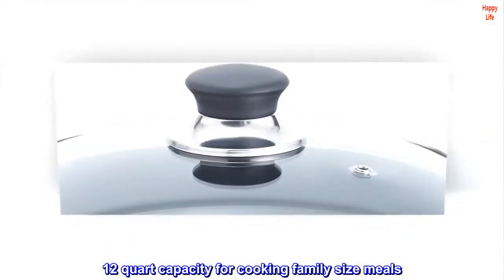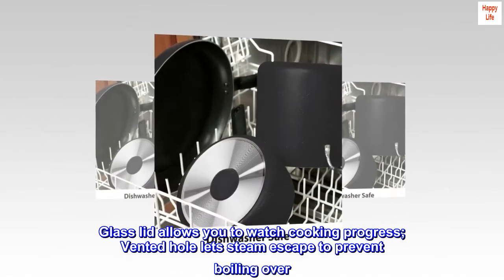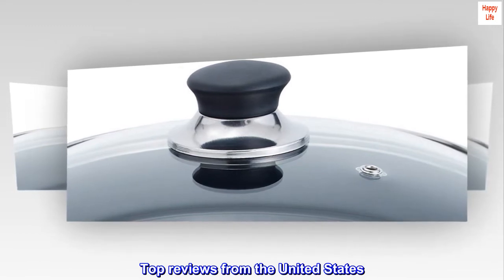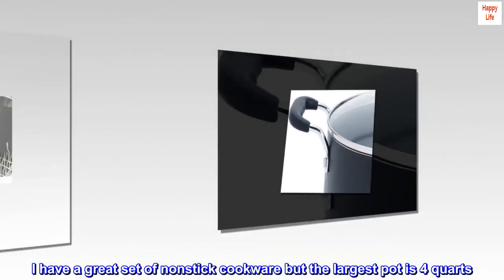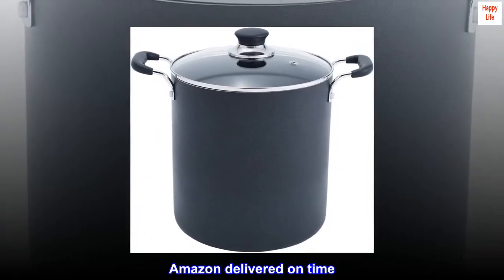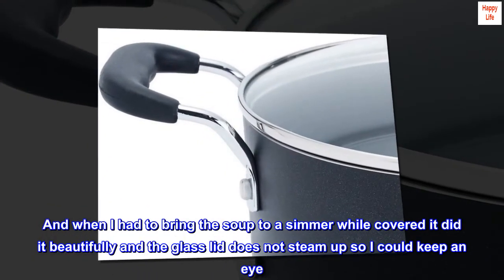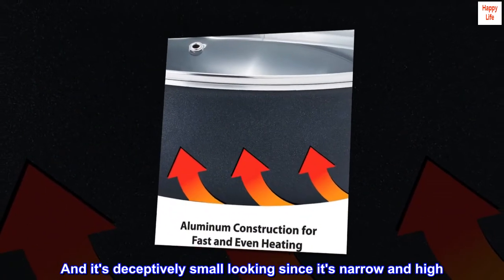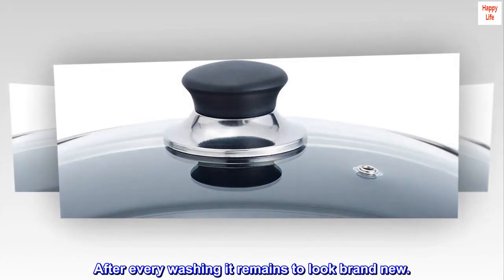T-fal B36262 Specialty Total Nonstick Dishwasher Safe Oven Safe Stockpot Cookware, 12-Quart, Black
12 quart capacity for cooking family size meals
Superior nonstick interior and exterior make it easy to cook and clean; Healthy cooking results with minimal oils or fat
Glass lid allows you to watch cooking progress; Vented hole lets steam escape to prevent boiling over
Heavy gauge aluminum construction for better heat conductivity than Stainless Steel.Cooktop compatibility: Gas, Electric coil.Bottoms resist warping for uniform heating without hot spots
12 quart capacity for cooking family size meals. Superior nonstick interior and exterior make it easy to cook and clean, Healthy cooking results with minimal oils or fat. Glass lid allows you to watch cooking progress, Vented hole lets steam escape to prevent boiling over.

Great stockpot that wont take up room
I have a great set of nonstick cookware but the largest pot is 4 quarts. I needed something larger for preparing soups. I had my choice narrowed down to Farberware and T-fal. Based on comparison reviews, T-fal seemed to be the superior brand in this price range. Amazon delivered on time. I read the literature and followed the instructions to wash and season the pot before its first use so I did and it was ready for use the following morning. I prepared 6 quarts of vegetable soup. The pot heated quickly and the non-stick performed great for sautéeing the aromatics. And when I had to bring the soup to a simmer while covered it did it beautifully and the glass lid does not steam up so I could keep an eye. After the soup finished cooking I decided to hand wash and not use the dishwasher. Since nothing stuck to the pot washing it out took no time at all. So out of the box this pot is a winner. And it's deceptively small looking since it's narrow and high. But 8 quarts is 8 quarts and this way it has a smaller footprint for placing on the stove and storage. If I need any more cookware I would definitely go for T-fal.
UPDATE: I prepare my "diet' vegetable soup every other week and it continues to come out perfect. After every washing it remains to look brand new.